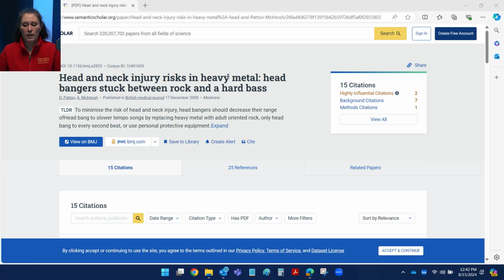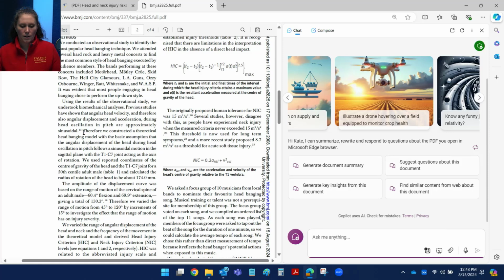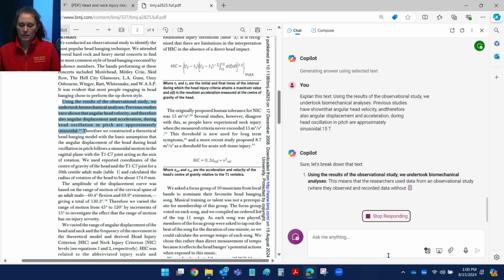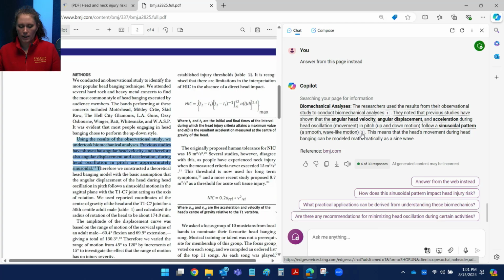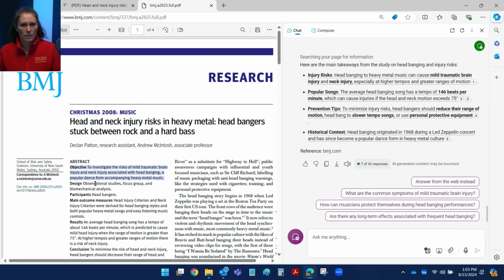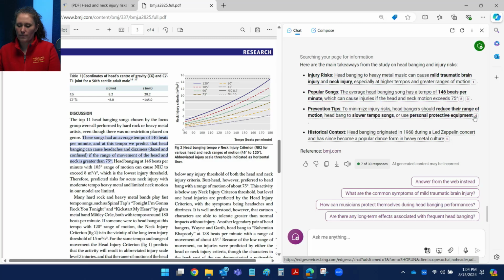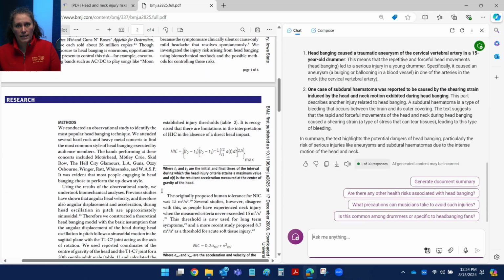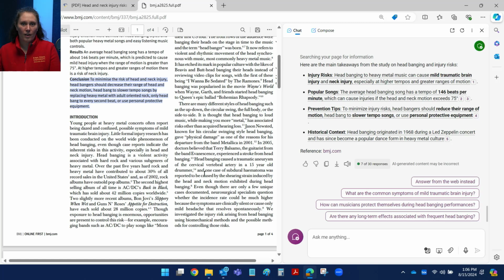LIB 1600: Using Copilot for scholarly article text analysis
This video demonstrates how to use Copilot to do a text analysis on a scholarly journal article.